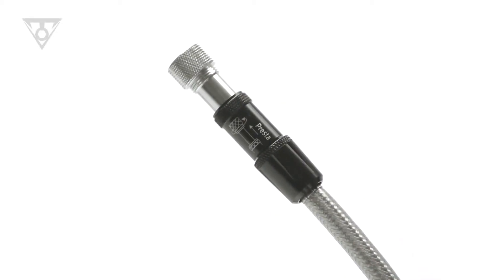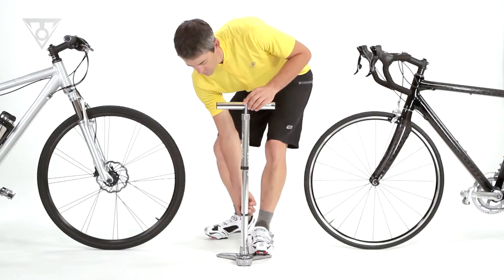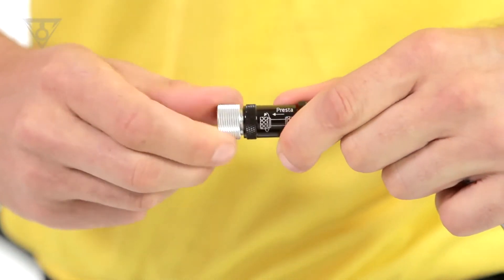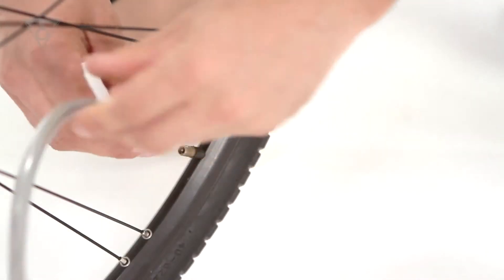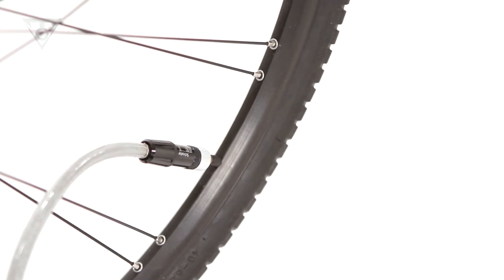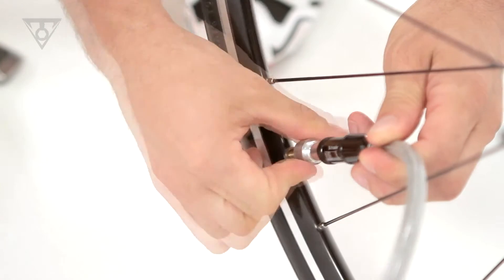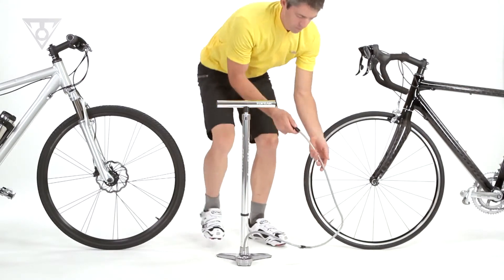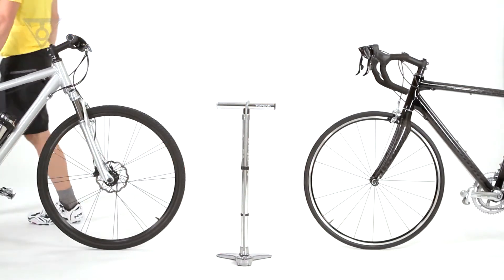Topeak Smarthead™ Threadlock (Floor Pump)